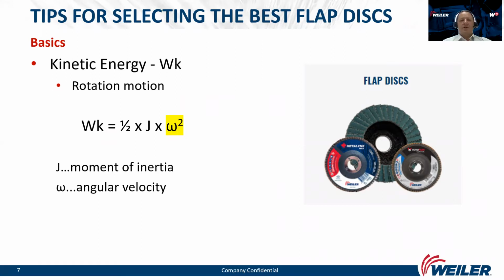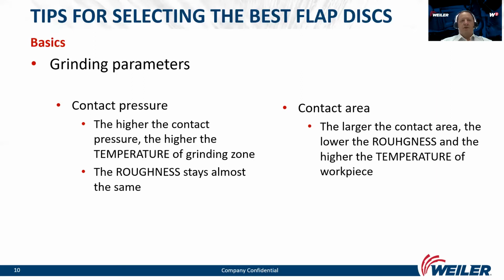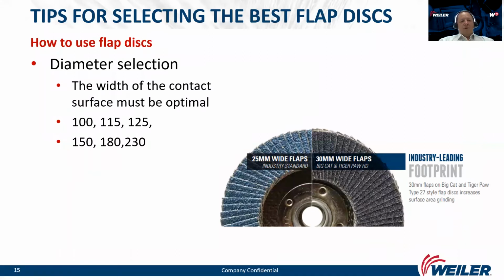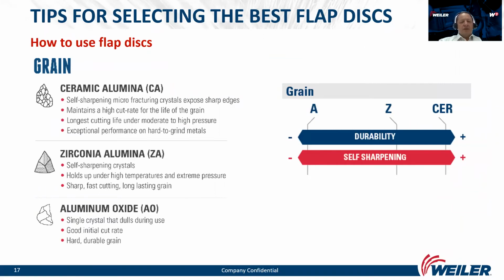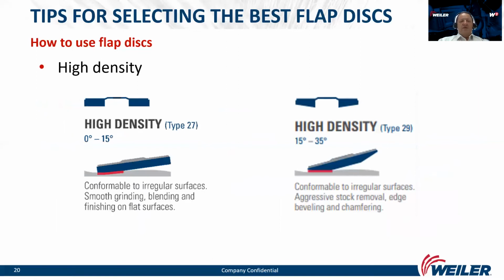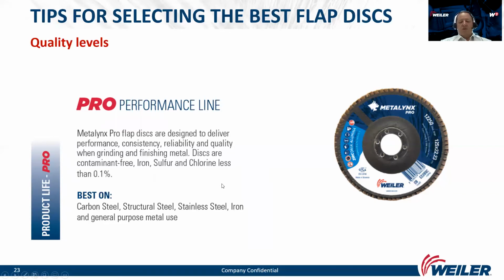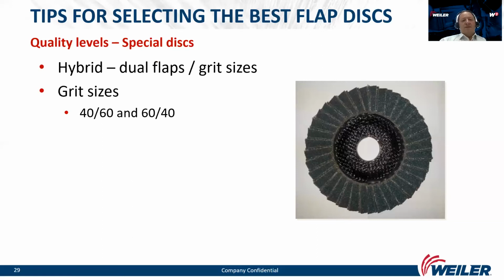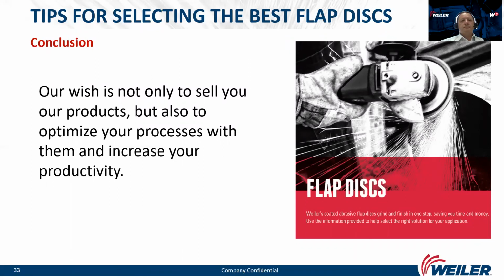Weiler Wednesday Webinar: The Best Tips For Selecting the Right Flap Discs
Weiler Wednesday Webinars - W3. Whether you are an essential business looking to get more out of your abrasives to keep up with production or working remotely and looking to take advantage of learning opportunities, you won’t want to miss these action-packed 30-minute webinars from Weiler Abrasives experts.

What you will learn during this webinar:

What you will learn during the webinar:
- How to select the right abrasive grain and cloth
- How to choose the best disc shape
- How to match the disc shape to the job